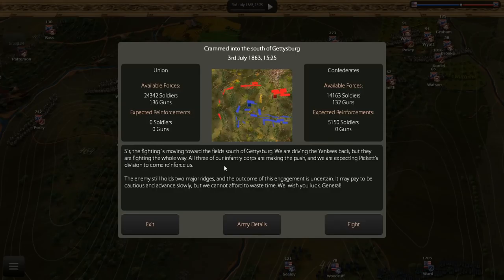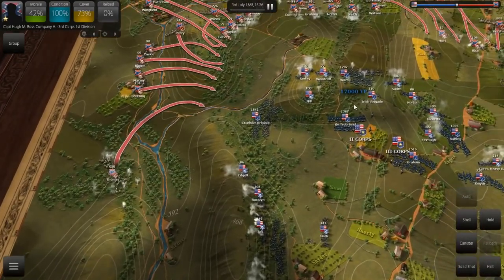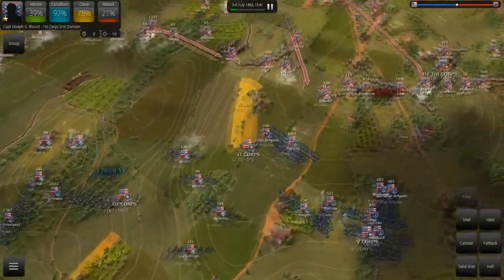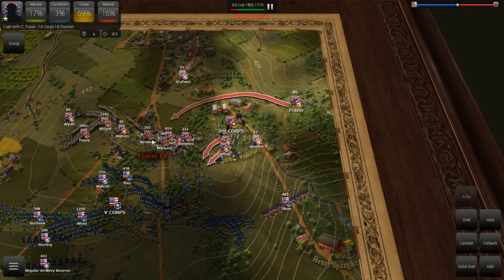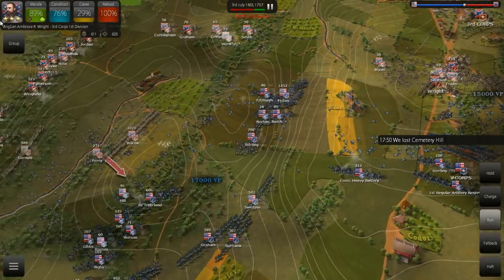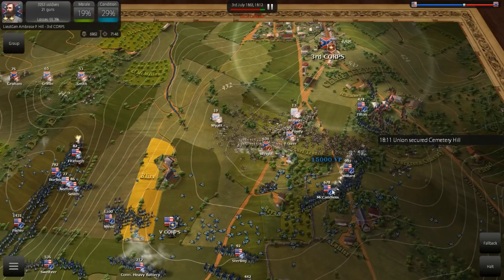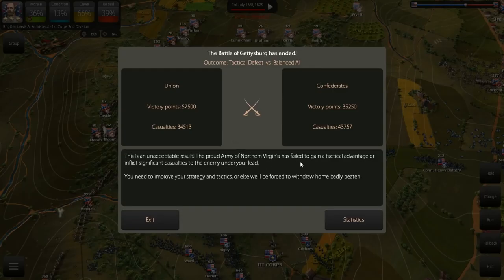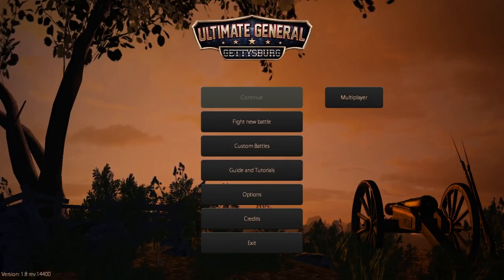A Ridge Too Far? - Ultimate General: Gettysburg - CSA Part 5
In this video, I’ll be returning to the 2014 Steam hit, Ultimate General: Gettysburg. In this video, we try to win the Battles of Gettysburg, but will it be a Ridge-line Too Far?